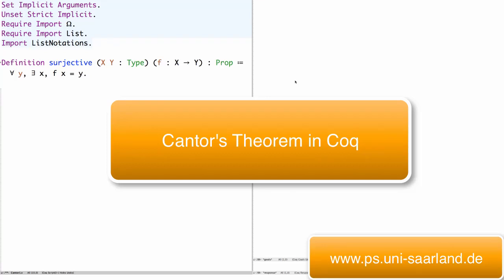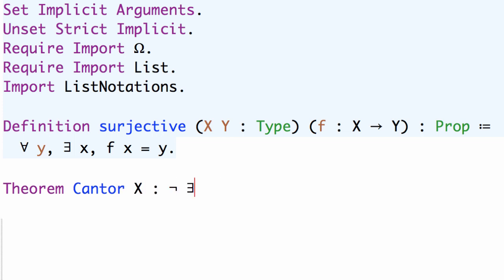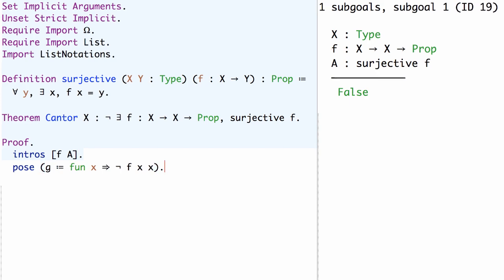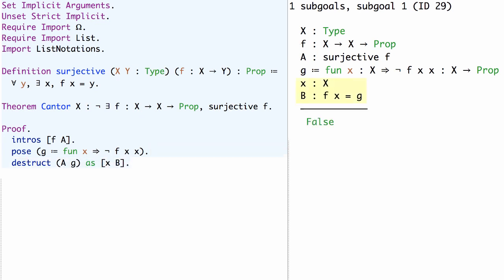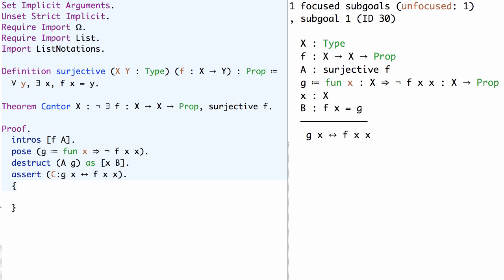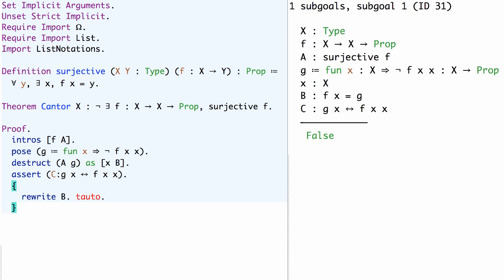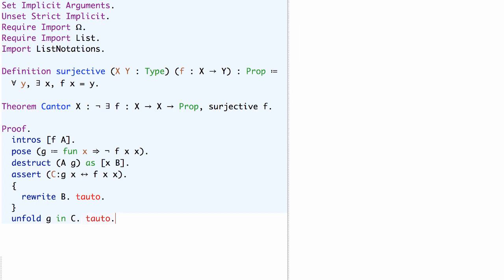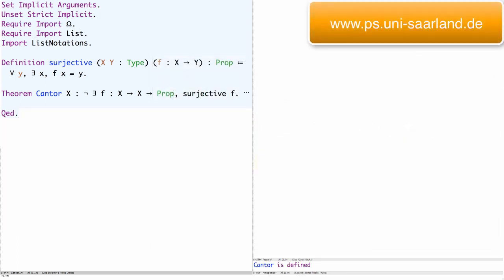Cantor's Theorem in Coq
We prove a form of Cantor's Theorem in the proof assistant Coq. The proof is informally given in the previous video: